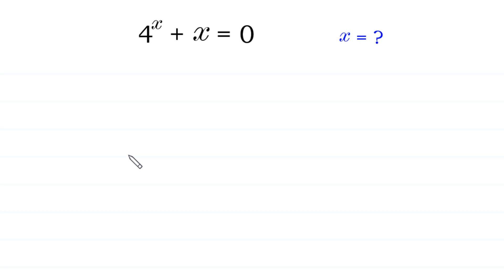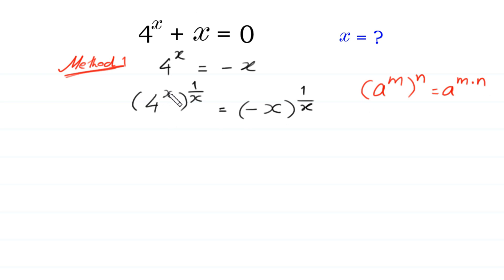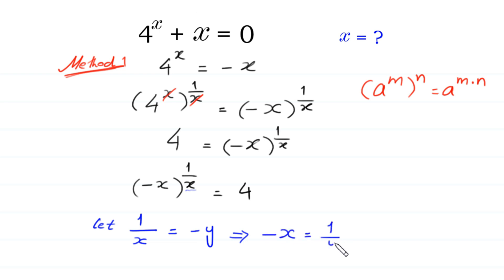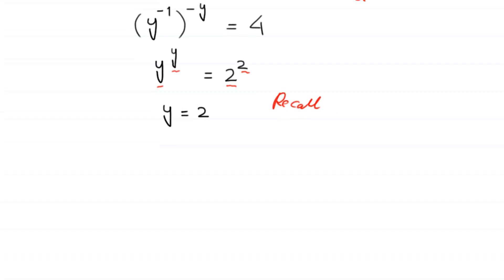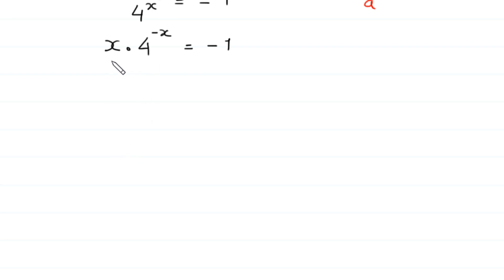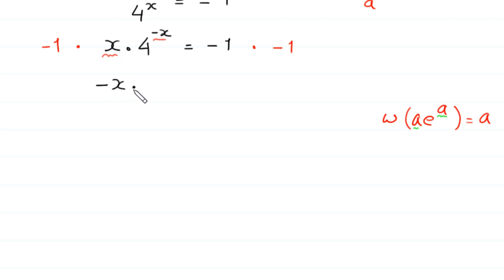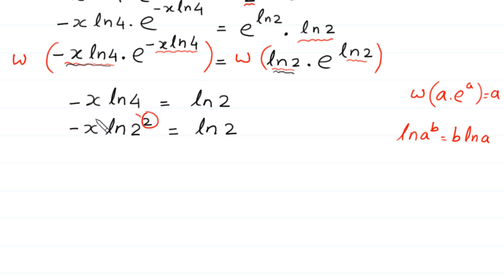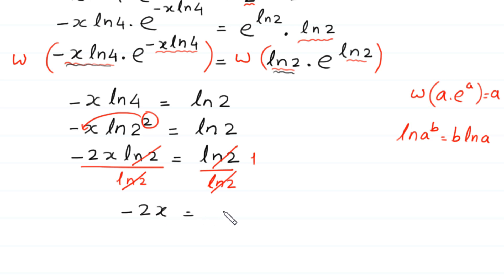Chinese | A Nice Algebra Problem | Math Olympiad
math olympiad
olympiad math
math
maths
algebra
algebra problem
equation
exponential equation
a nice exponential equation
radical equation
a nice radical equation
math tricks
imo
Find the value of x?
How to solve 4^x + x = 0

In this video, we'll show you How to Solve Math Olympiad Question A Nice Exponential Equation 4^x + x = 0 in a clear , fast and easy way. Whether you are a student learning basics or a professtional looking to improve your skills, this video is for you. By the end of this video, you'll have a solid understanding of how to solve math olympiad exponential equations and be able to apply these skills to a variety of problems.